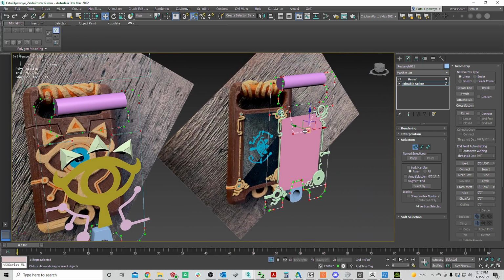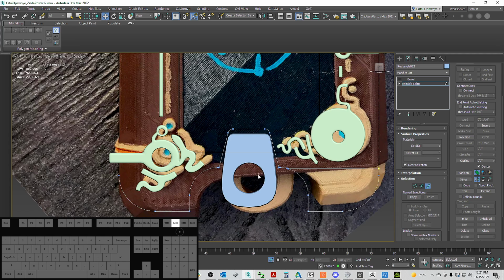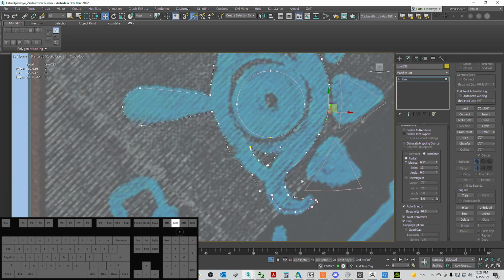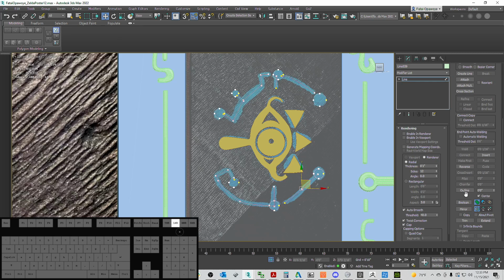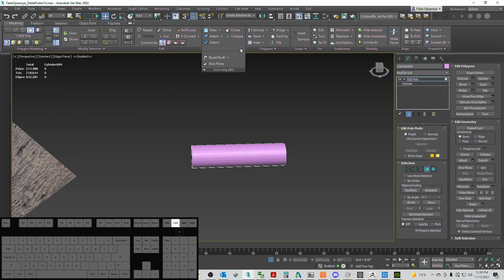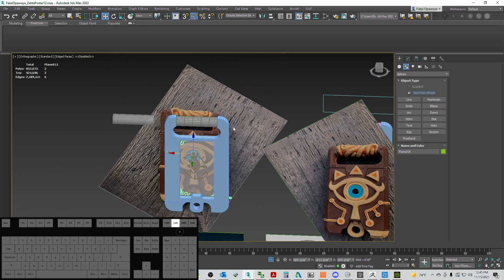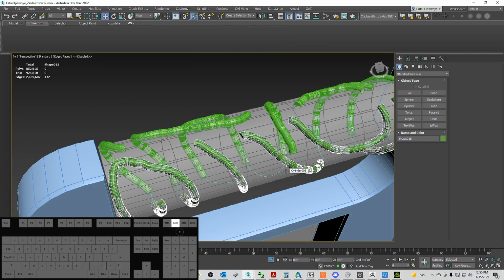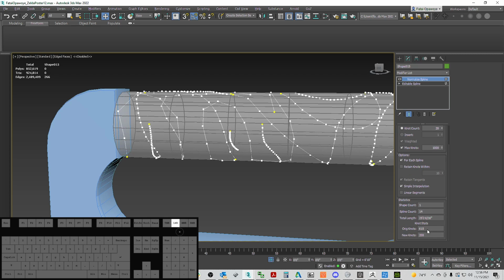Model Sheikah Slate Zelda: Part 3 (How to)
Model Sheikah Slate From Zelda. This is a How to on how to Model a using basic shapes. I go step by step as I approach each part and talk through my thought process. This video is informative and suitable for beginners and experts alike. I do my best to assume everyone is coming with a basic understanding of the button locations and basic modeling. Other than that Modeling the Sheikah Slate should be a fun challenge for us all. I hope you enjoy and can learn something from my video on the Model Sheikah Slate